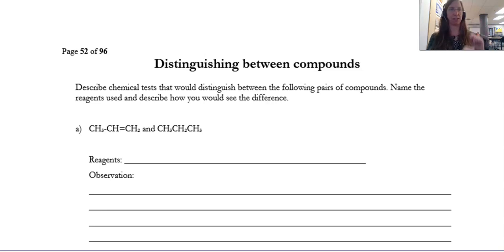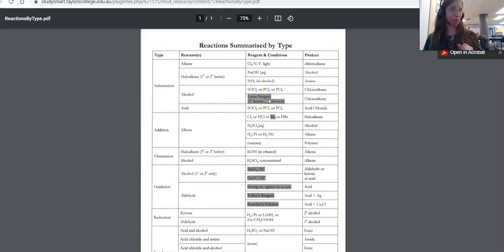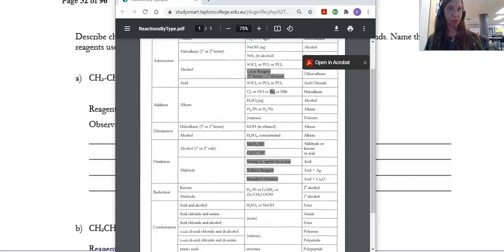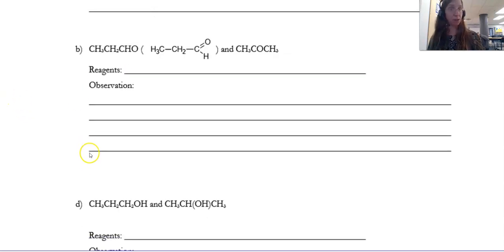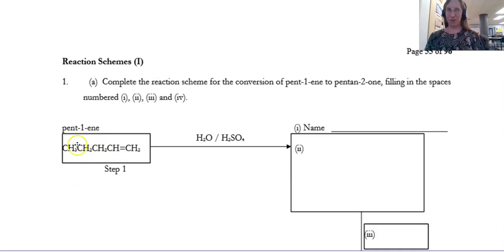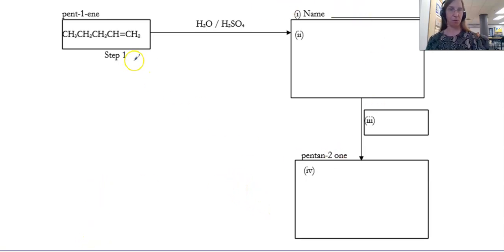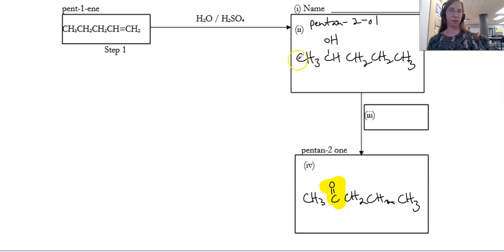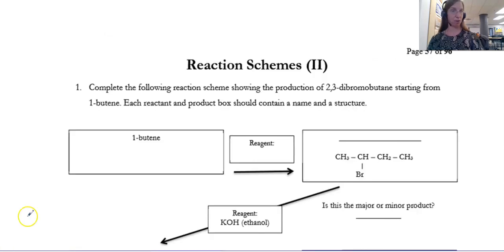U8 L16 Distinguishing and Sequences